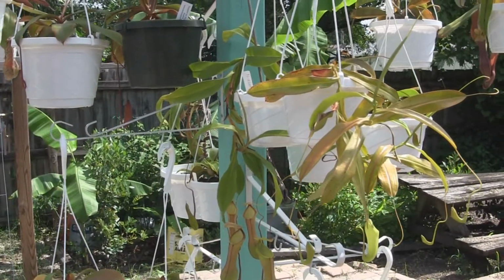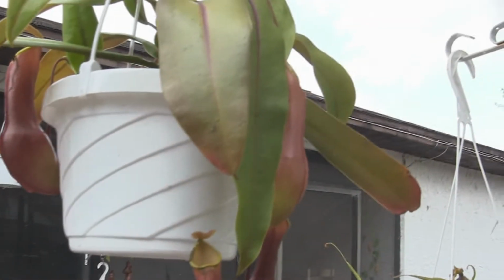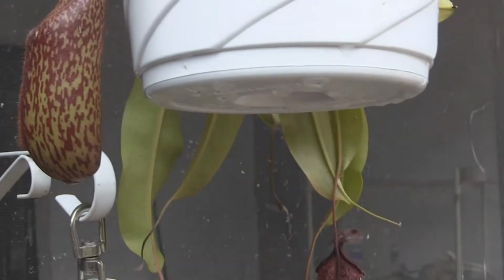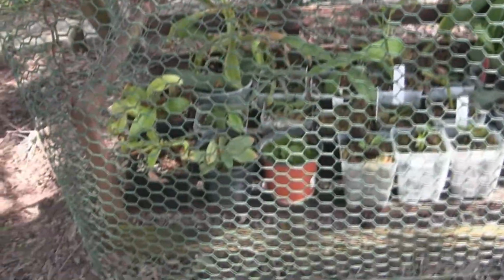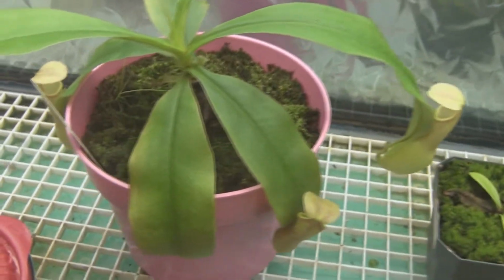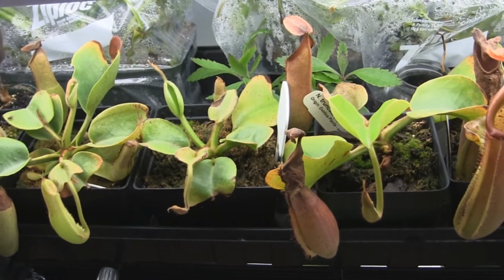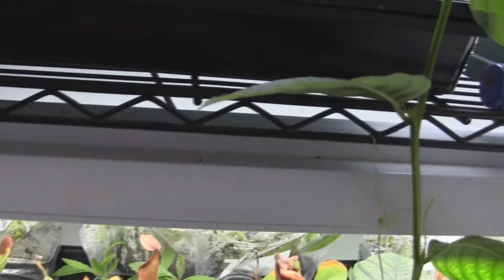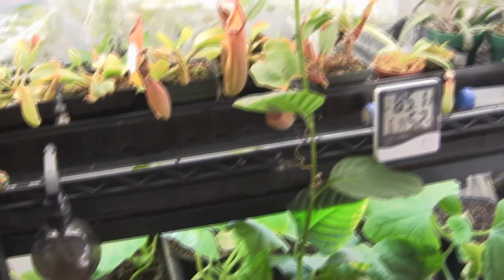Carnivorous Plant Update June 2013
The Nepenthes outside are doing well for the most part except for a squirrel problem I am having. That was a N. northian that I now probably have to replace and I'm quite upset over.  So this is also my first pumpkin and gourd update. Wish me luck that I'll have a nice indoor garden.  I don't think anyone's ever grown pumpkins indoors under lights. I'm open to suggestions because I don't know what I'm doing.